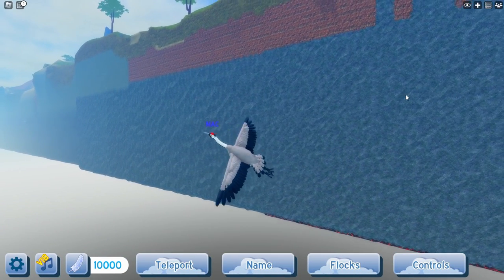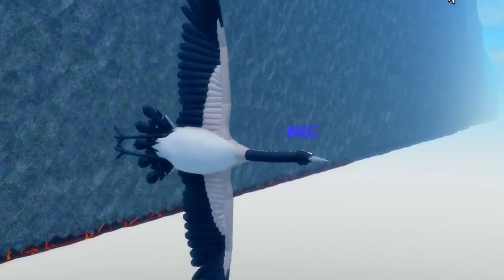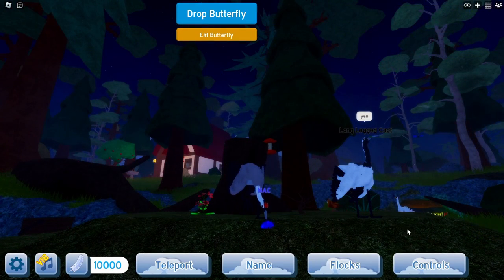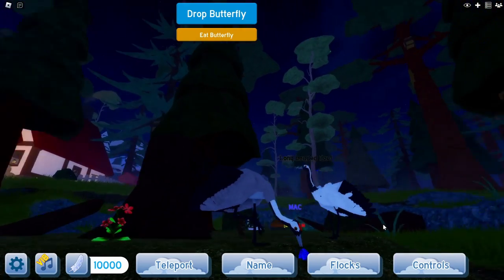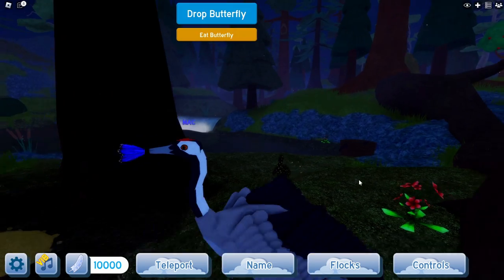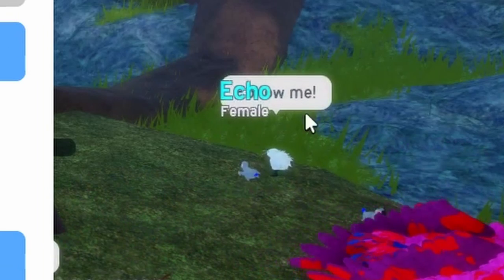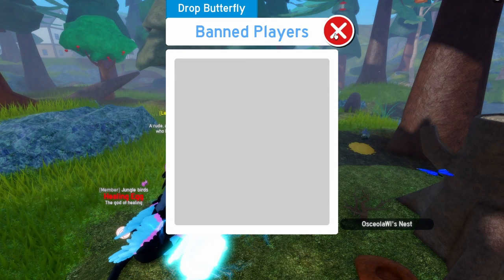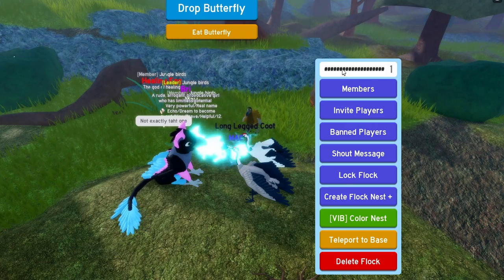Crane Update!!!! |Feather Family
What do u think of the new crane?

0:00 - Wth is happening
0:47 - Intro
0:57 - Adult
2:44 - Flock update
3:51 - Outro

Come hang out with me and other fellow gamers!

Thanks to ALL of you guys for your support in recent videos!

Music in this video ( I did not create )